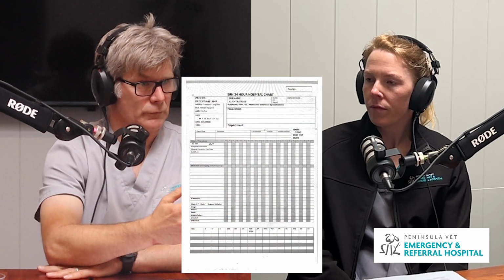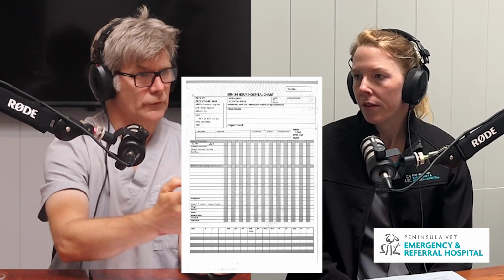Vet Wrap Episode 13: Minimising medical error in a surgical team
Dr. Arthur House and surgical nurse Jess discuss how to reduce medical errors in your surgical team, focusing on the team and the systems in place rather than assigning blame to a single individual.

Correction: In this episode, we mistakenly quoted, "Every year, about 50 people die from intrathecal injection of Vinchristine". The correct information is actually that there are at least 50 published cases of people dying from intrathecal injection of Vinchristine. We apologise for the error.